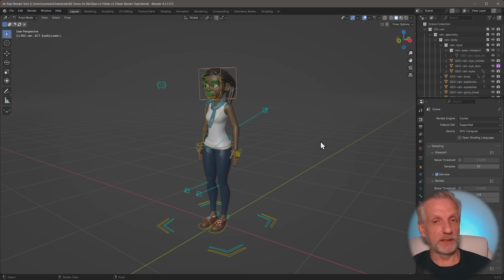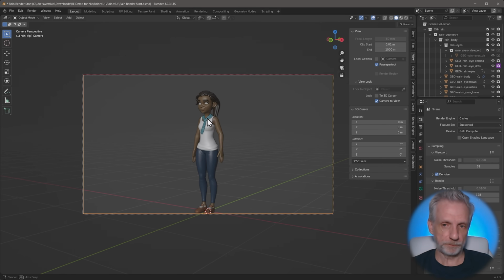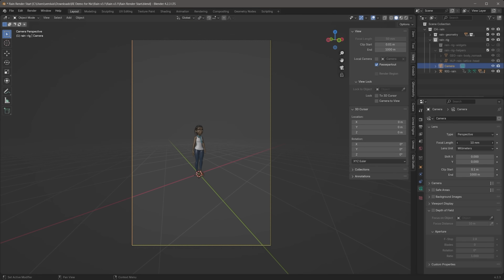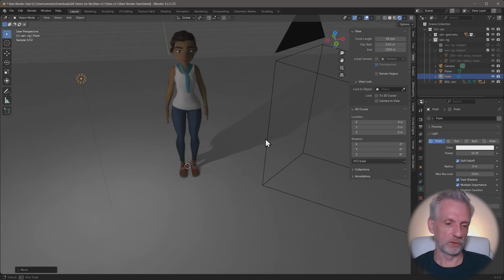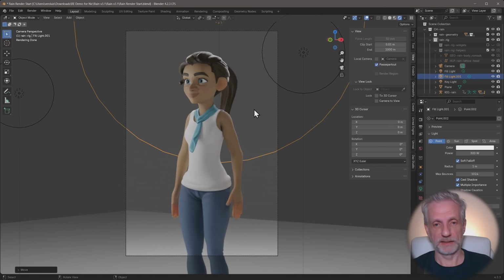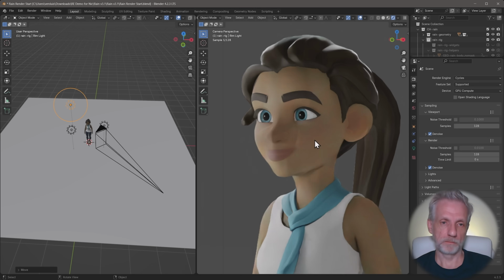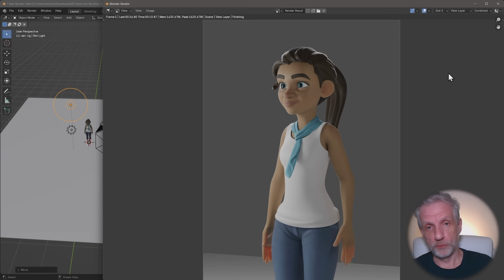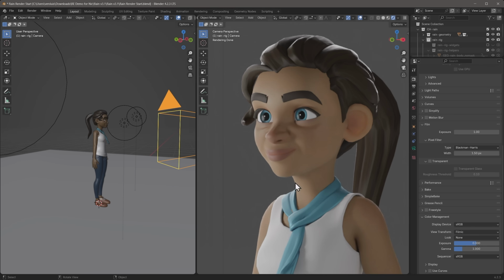Lighting and Rendering Characters in Blender: An Overview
In this episode I'll show you how to add a set of lights to a character and render a handsome portrait. It's a seemingly overwhelming process at first with about 647 steps, but once you've done it a few times it'll grow on you. I'll show you how I do it so that you can amend the process to fit your needs and explain why. Perfect for newbies and advanced users alike.

CHAPTER POINTS
00:00 Intro to the Blender Workflow
02:00 Creating a Render Camera
07:25 Setting the Aspect Ratio
09:35 Rendering and Render Slots
11:35 Lighting your Character
19:50 Render Settings and Previews
22:25 Denoiser Settings
28:30 Session Recap